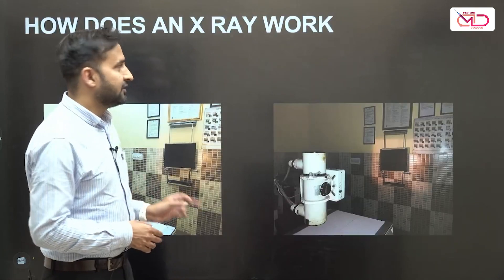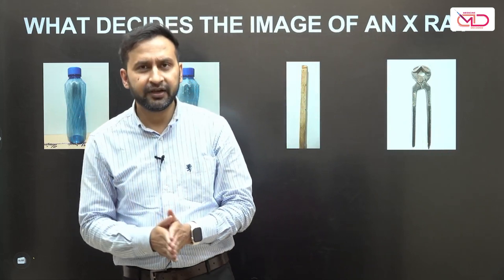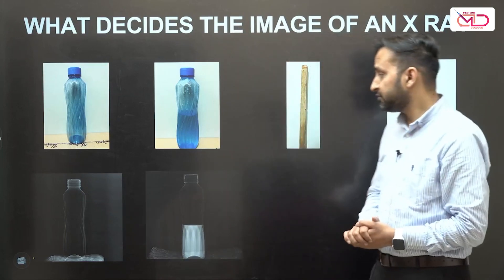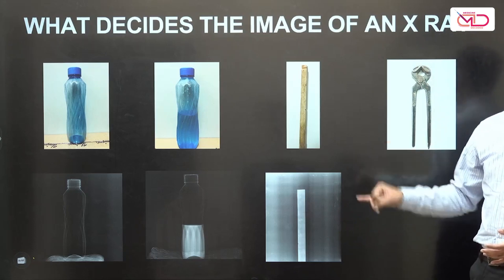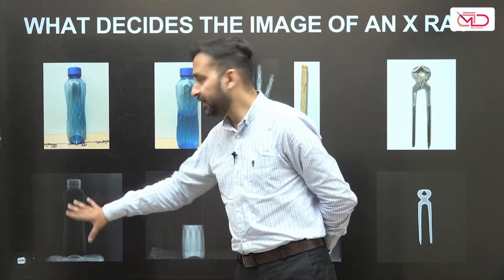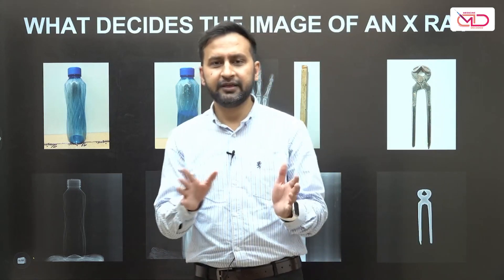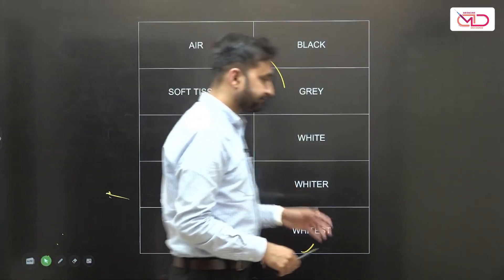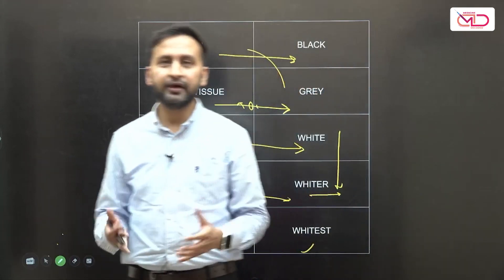Chest X-Ray || Basics and Beyond || Dr. Abhishek Jha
In this first video on X-Ray imaging, Dr Abhishek Jha explains why do certain parts appear radiolucent or radio opaque in an X-Ray.